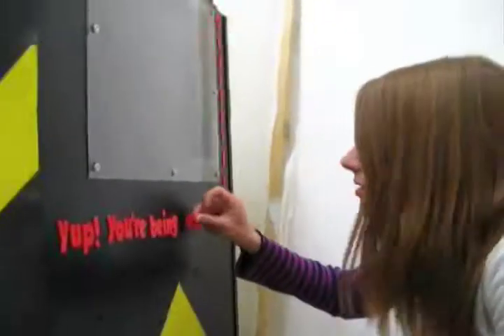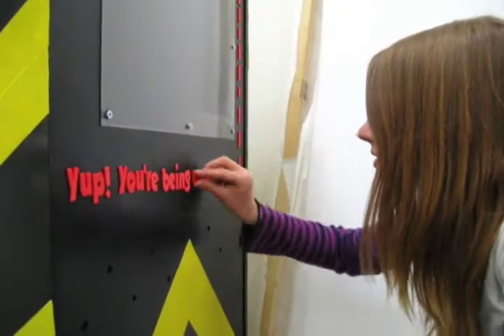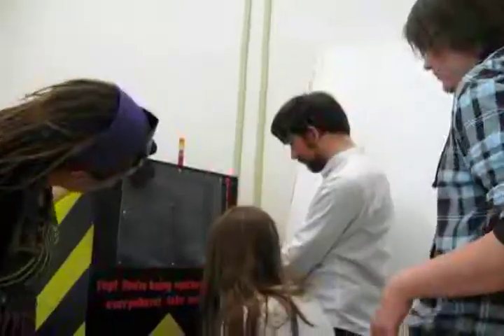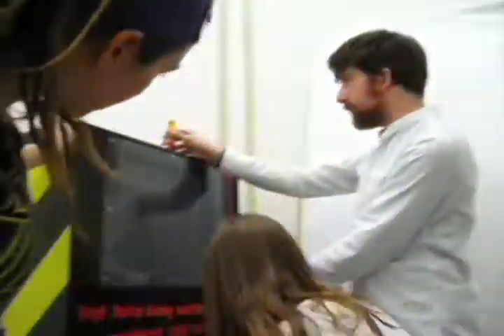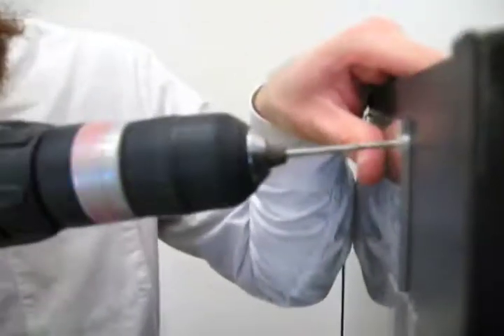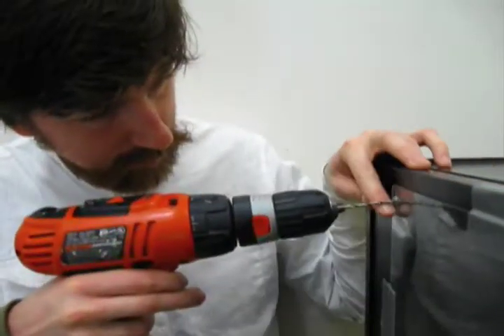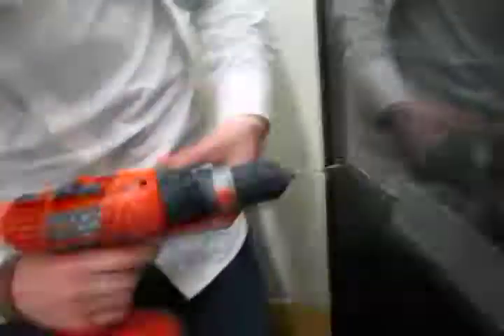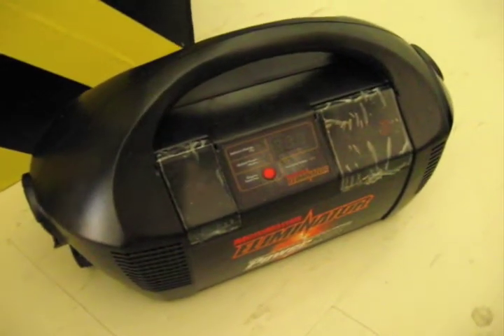Process Public Places Naked Faces - Ryerson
The Process of constructiion 3rd year  New Media art project Ryerson Tests - Public Places Naked Faces